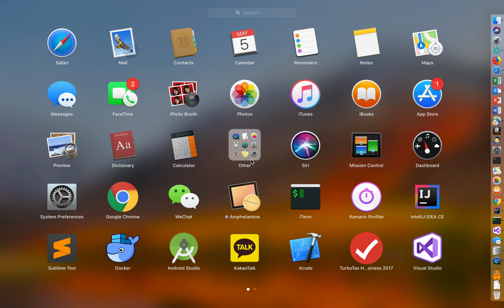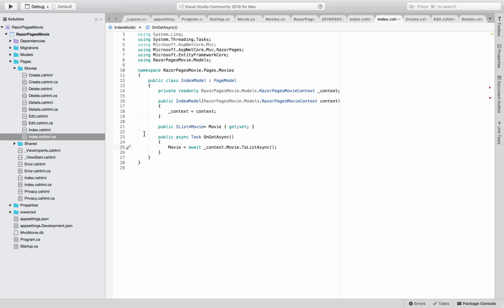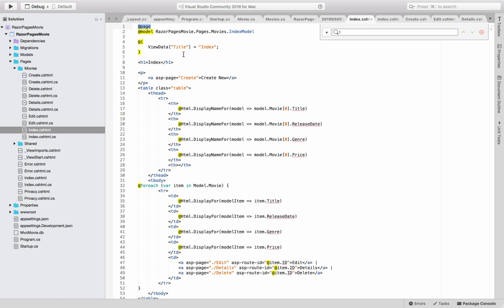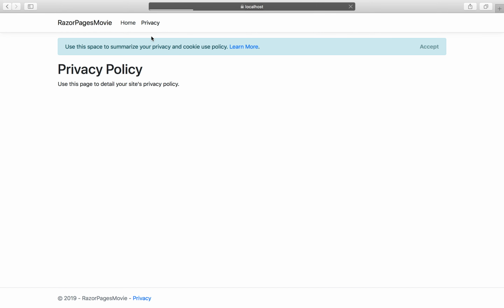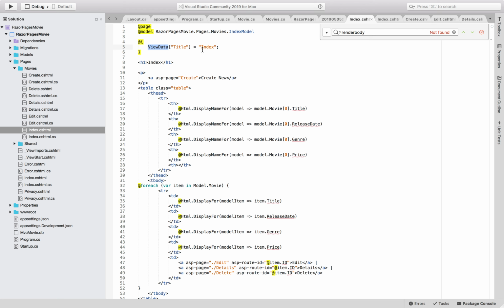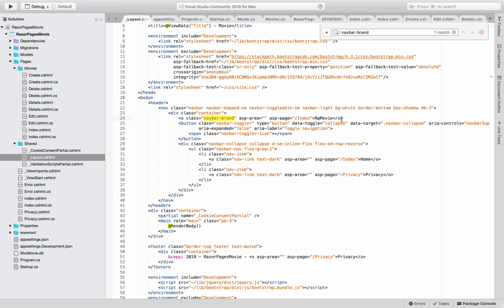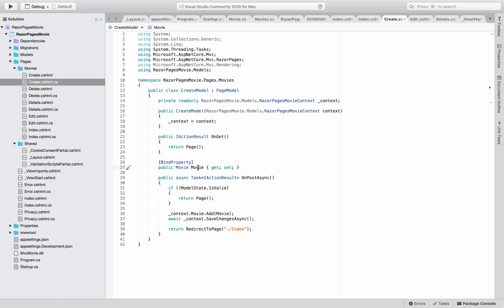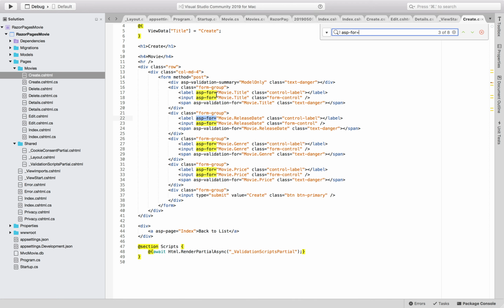Part 3: Scaffolded Razor Pages in ASP.NET Core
This tutorial examines the Razor Pages created by scaffolding in the previous tutorial.

Razor Pages are derived from PageModel. By convention, the PageModel-derived class is called _PageName_Model. The constructor uses dependency injection to add the RazorPagesMovieContext to the page. All the scaffolded pages follow this pattern.

When a request is made for the page, the OnGetAsync method returns a list of movies to the Razor Page. OnGetAsync or OnGet is called on a Razor Page to initialize the state for the page. In this case, OnGetAsync gets a list of movies and displays them.

My ENTIRE Programming Equipment and Computer Science Bookshelf: